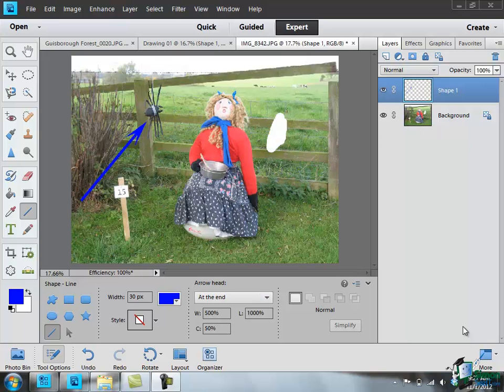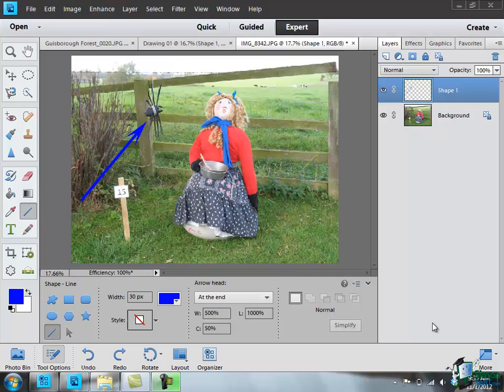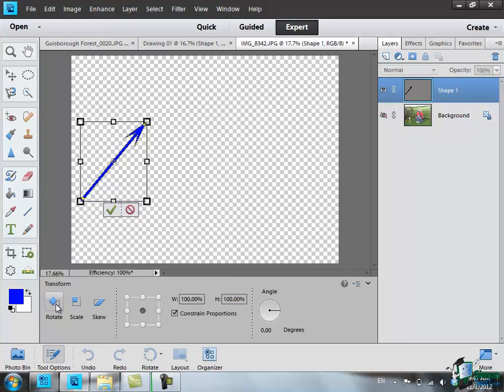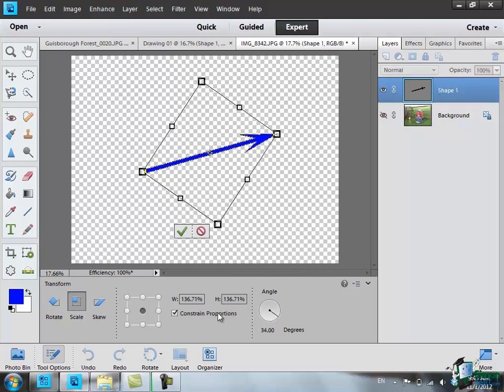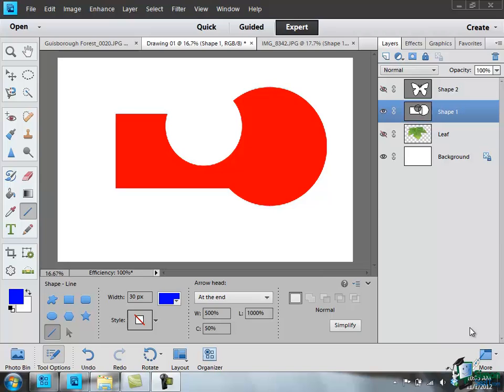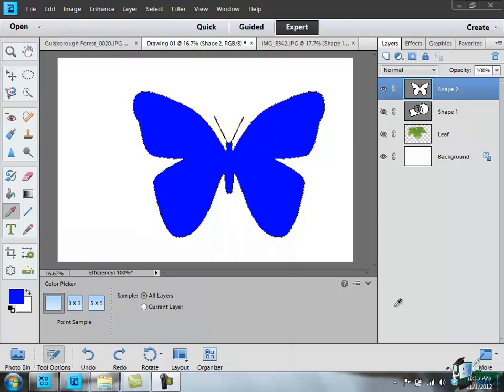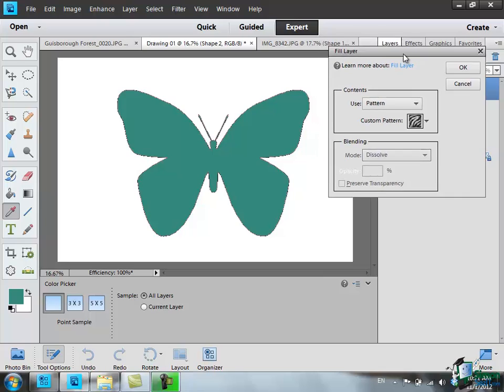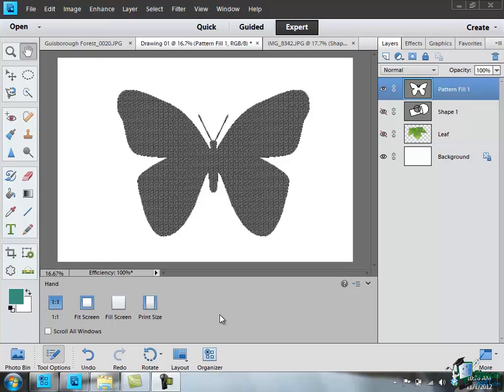Learn how to use Photoshop Elements 11 - Part 56 - How to Transform Shapes in Shape Layers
This video shows you how to deal with shapes on shape layers in Adobe Photoshop Elements 11 or PSE 11. Shapes are drawn as vector graphics using lines and curves rather than dots or pixels. To do manipulations in PSE 11, it is necessary to convert it from vector graphic form to bitmap or resto graphic form. Watch this demonstration on how to transform shapes with options like rotate, scale, or skew. Learn how to move the shape around, change the color of the shape, or fill layer with a pattern you like among the many available patterns to choose from in PSE 11.